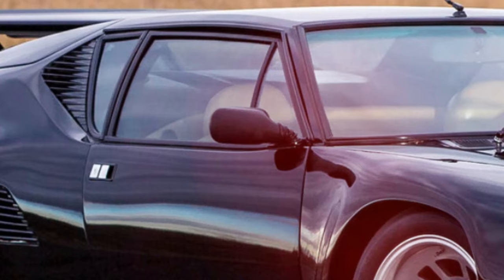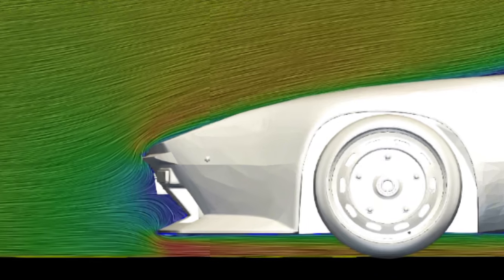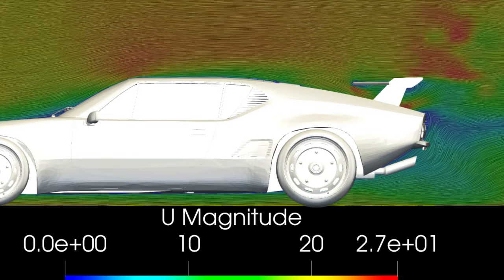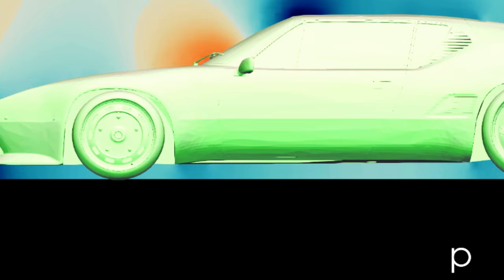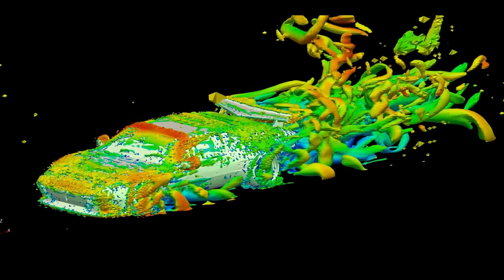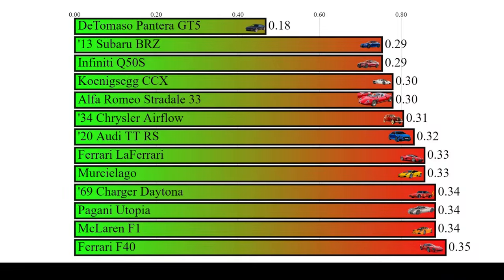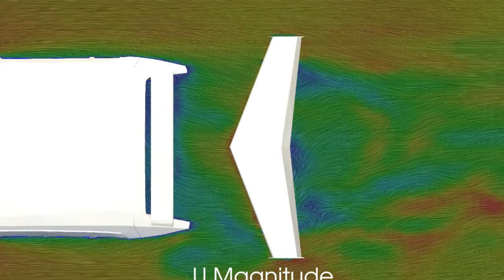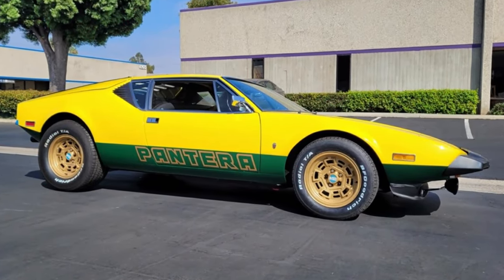I Tested This Rare Supercar's Aerodynamics